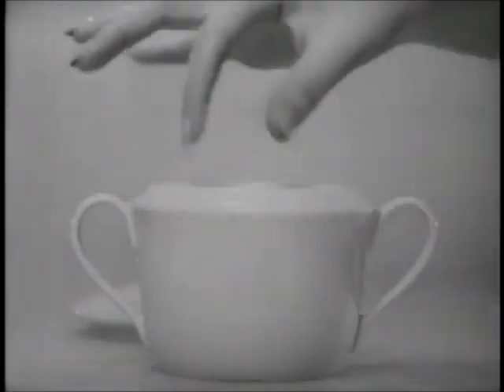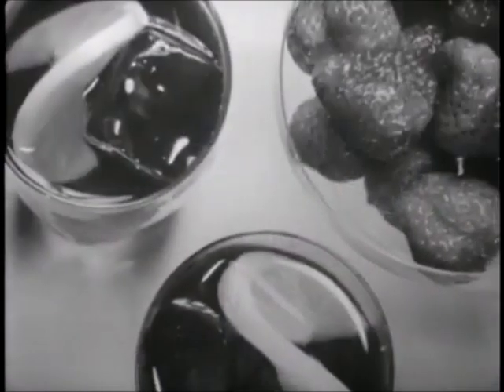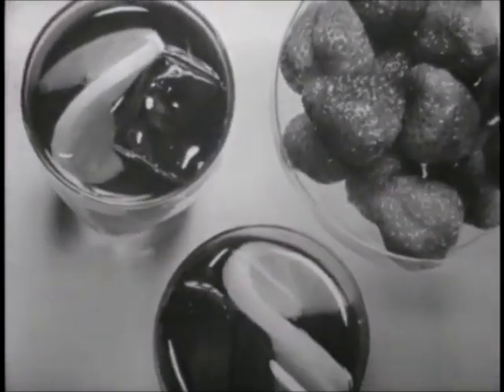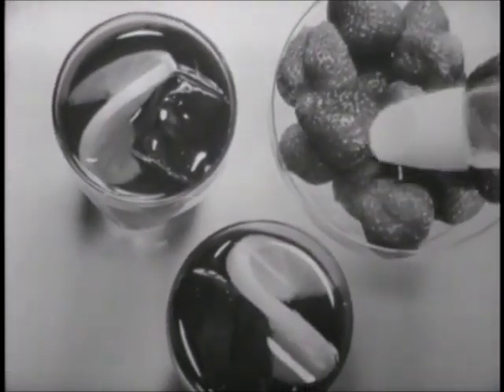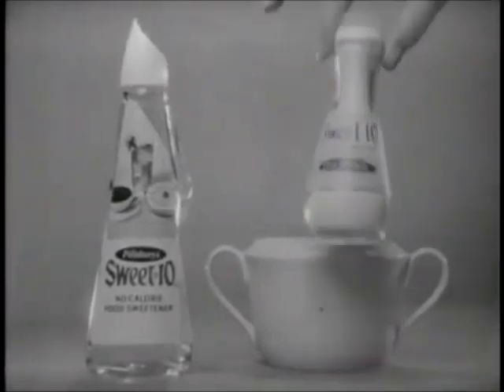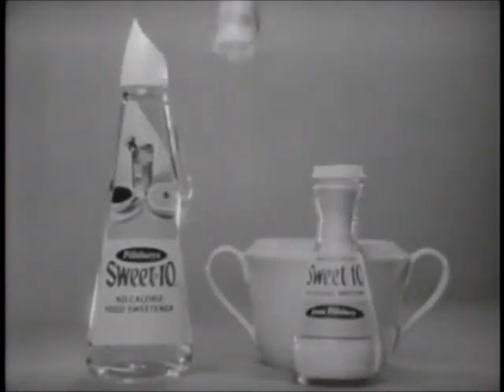Pillsbury's Sweet 10 Commercial (1964)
This Pillsbury ad is the perfect 10...or should I say...sweet?